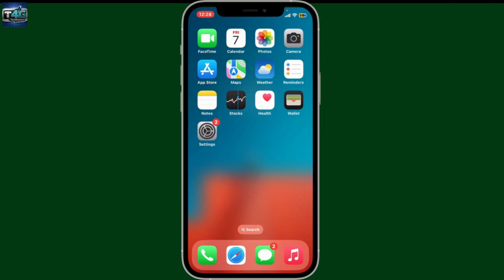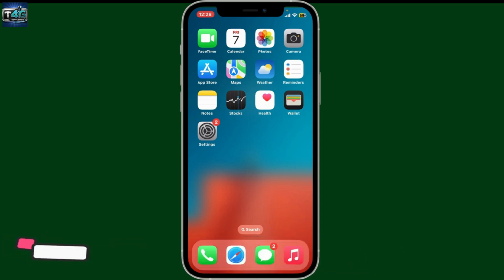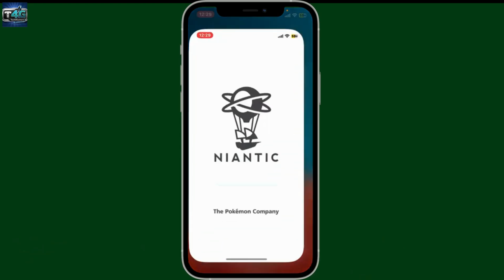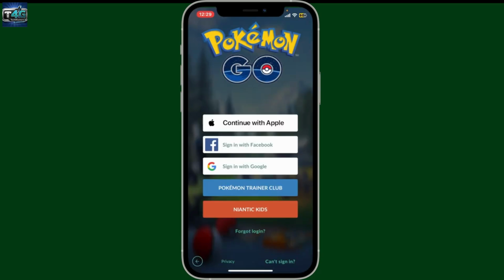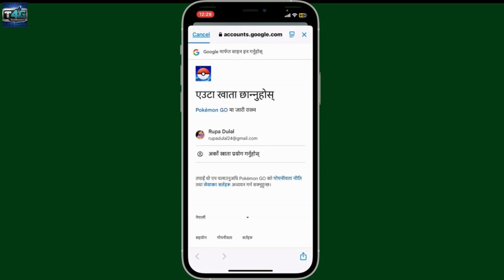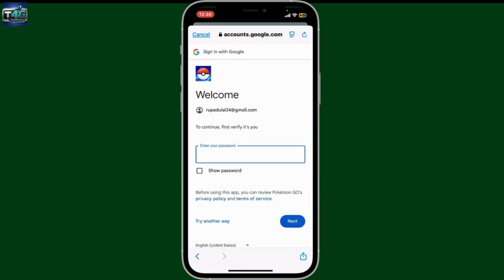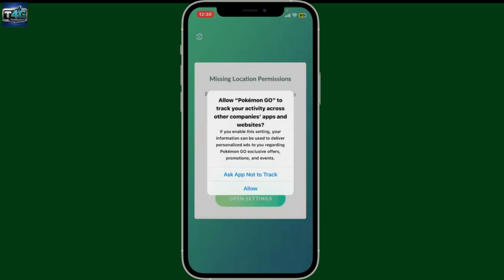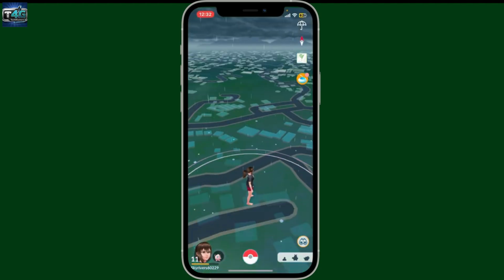How to Log In to Pokémon GO with Google Account? Access Pokémon GO Using Google Login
In this video, I'll show you how to log in to Pokémon GO using your Google account. Whether you're a new player or returning after a break, this step-by-step guide will help you access your Pokémon GO account easily. Watch now to learn the simple process and start your adventure today!